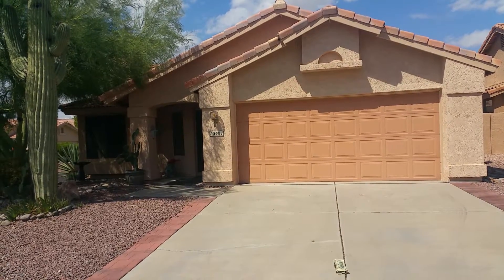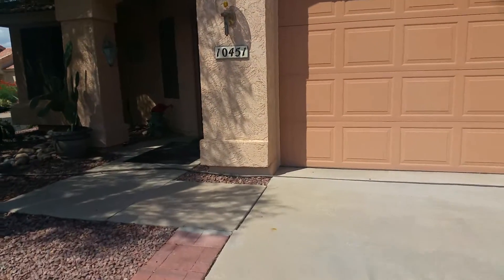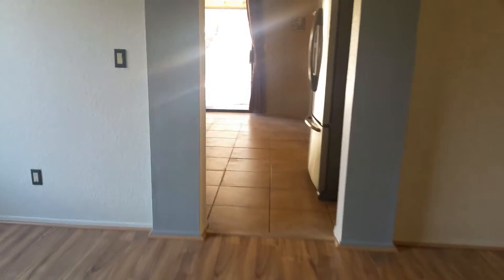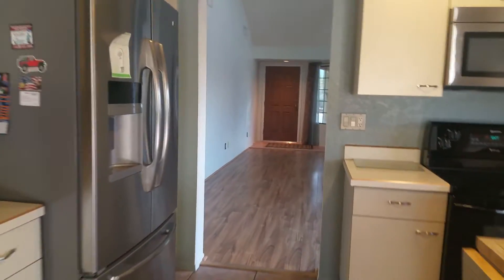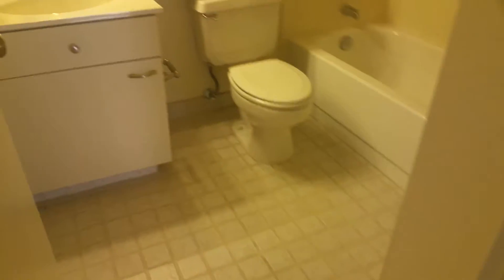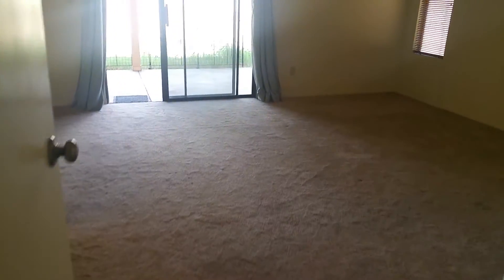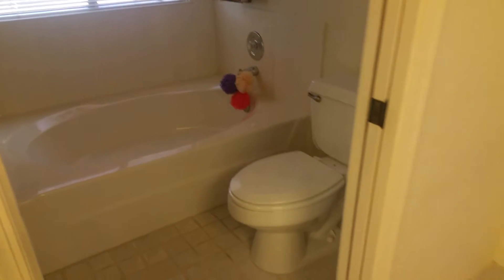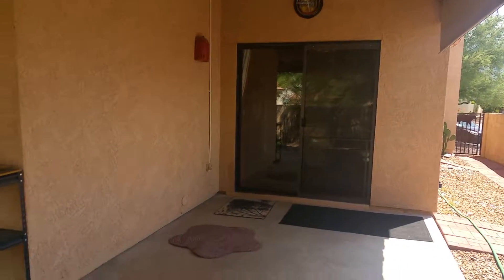10451 N Fairway Vista -VIdeo Tour